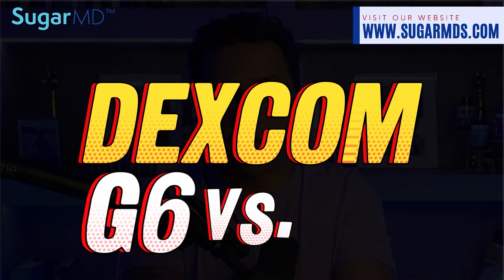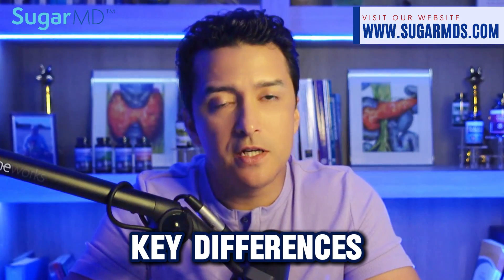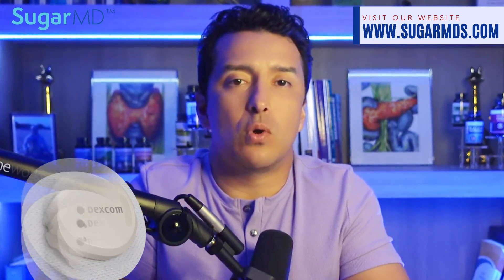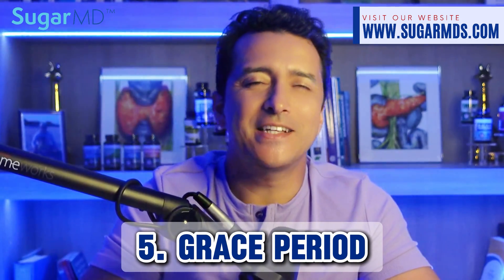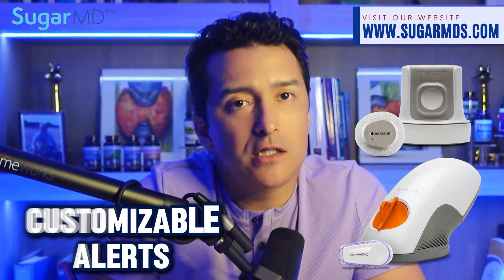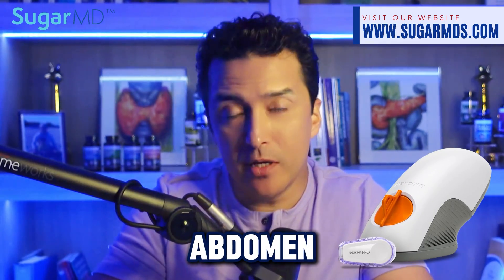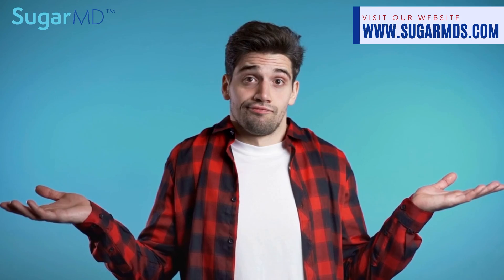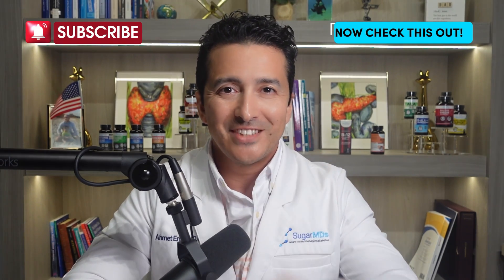DEXCOM G6 vs DEXCOM G7! Which One Is Better? -Endo Review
Curious about upgrading your diabetes management? Join us as Dr. Ahmet Ergin compares Dexcom's G6 and the latest G7 CGM systems. Discover the key differences in size, setup, warm-up time, and more to see how these advancements can make your blood glucose monitoring simpler and more efficient.

Whether you're already using Dexcom or considering a switch, this detailed breakdown will help you make an informed decision. Watch now: Dexcom G6 vs G7!

Key Moments:
0:00 – Introduction to Dexcom G6 vs G7: What’s New?
1:09 –  Challenges in Managing Diabetes: DexcomG6 vs G7
5:29 –  Pregnancy and Usability
6:18 –  Customizable Alerts
7:01 –  Mobile App Compatibility
9:08 –  Accuracy and User Preference
10:09 –  Conclusion and Summary